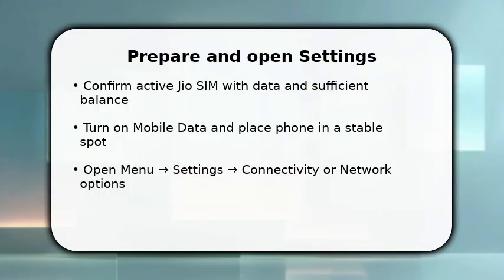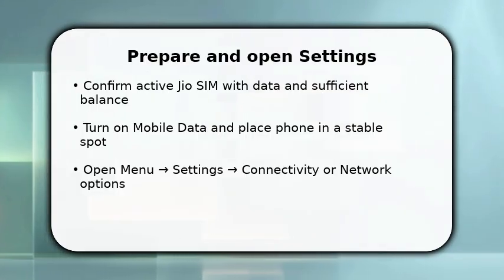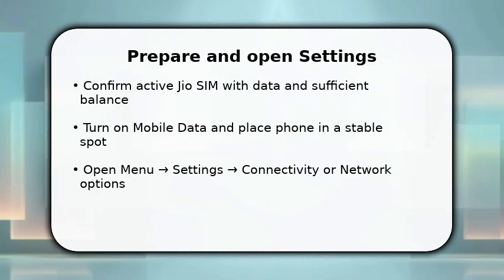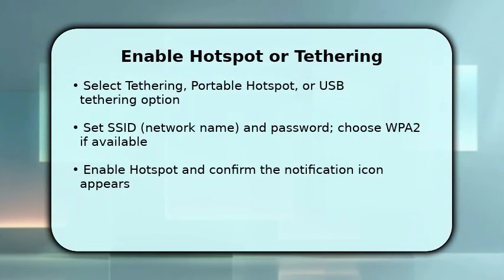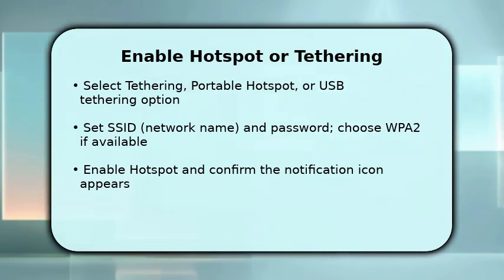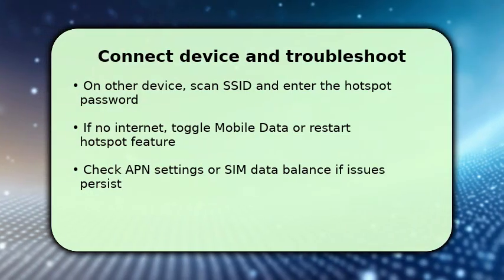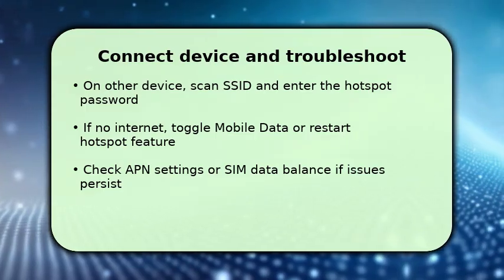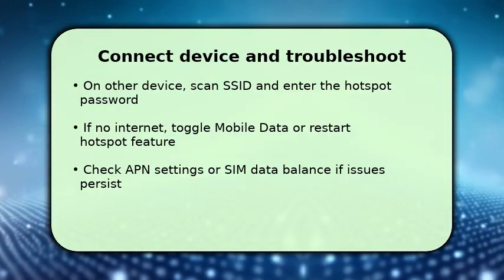How to Share Internet in Jio Phone - Step by Step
Learn the essential steps to share internet access on your Jio phone. This video guide provides a clear, step-bythy process for connecting multiple devices and ensures seamless connectivity across all of them.